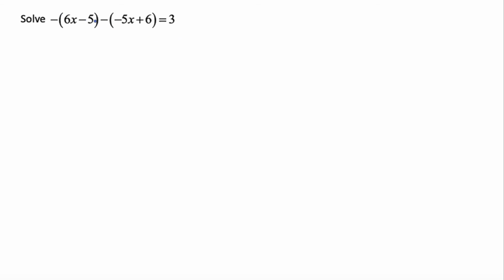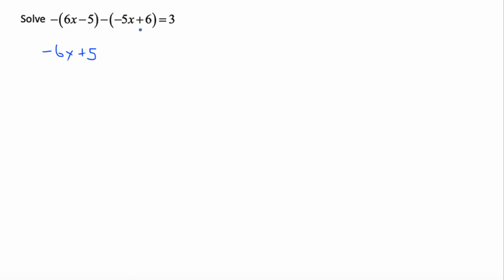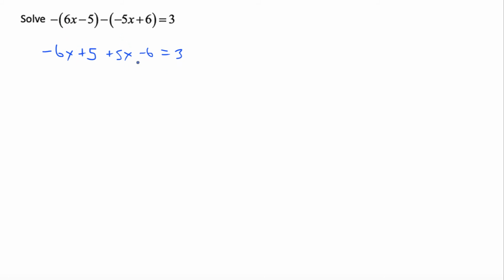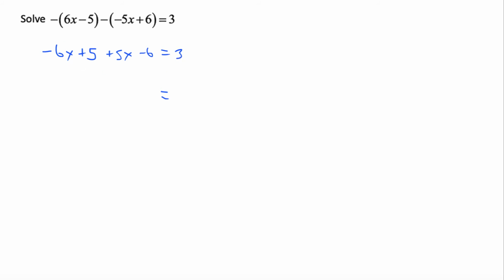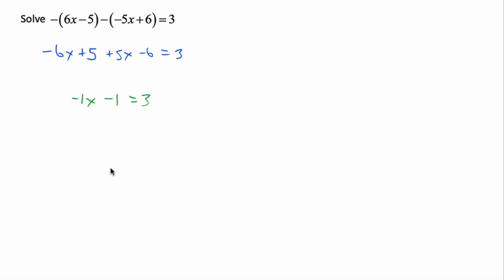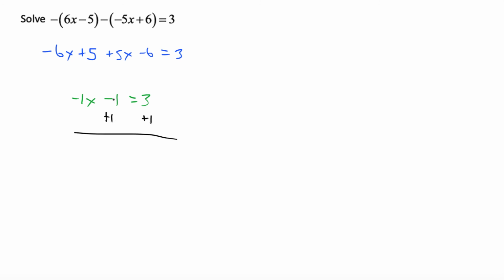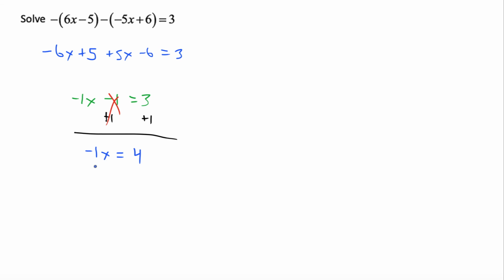95 2 3 2